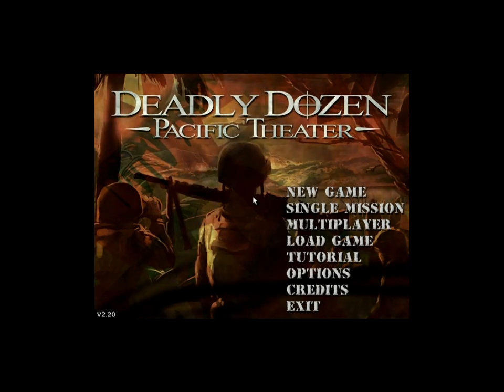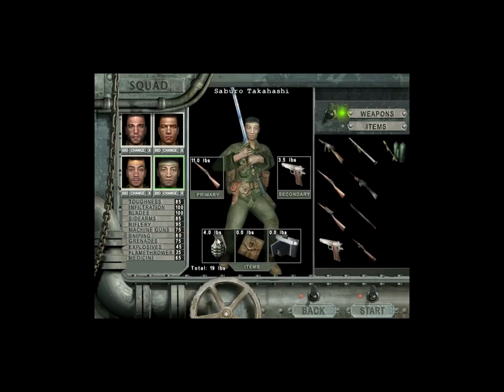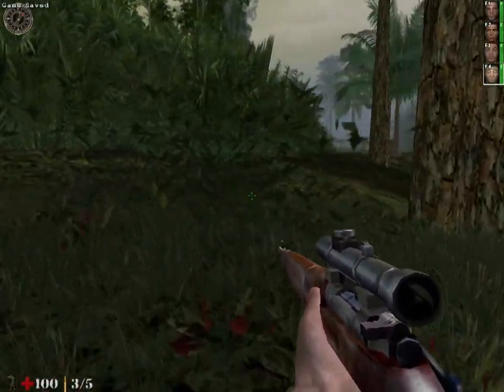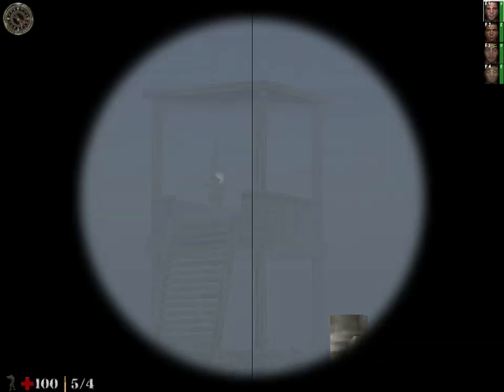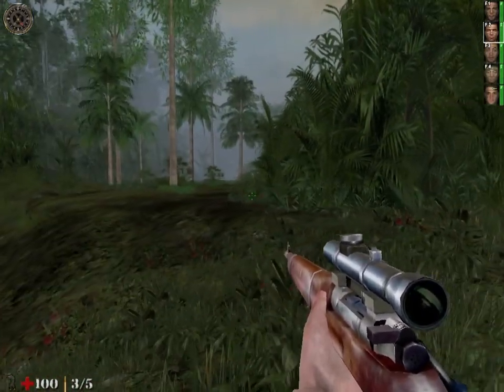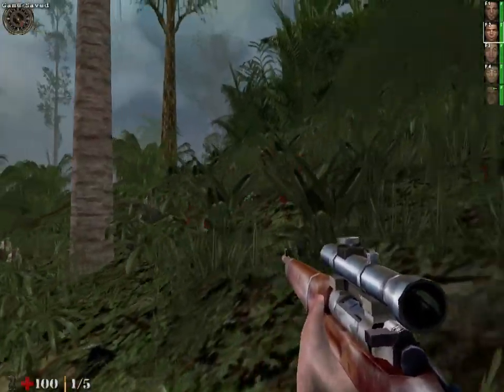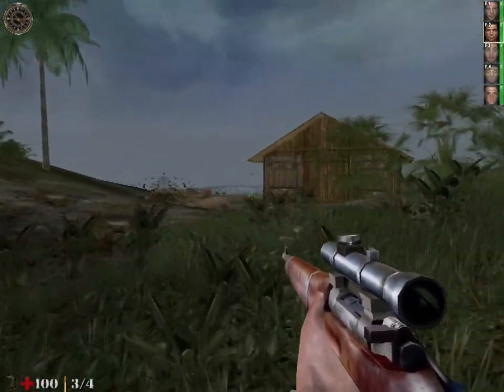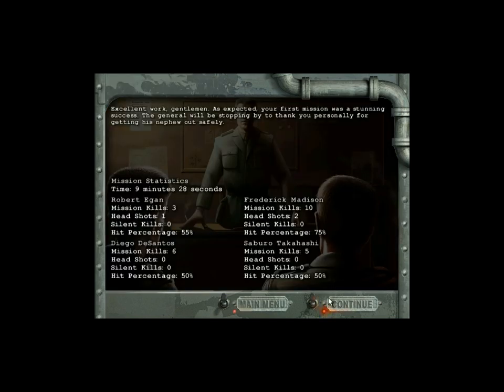Deadly Dozen 2: Pacific Theater Gameplsy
If there is a demand a Let's Play can be made for this game.